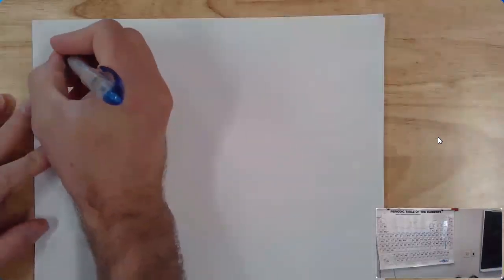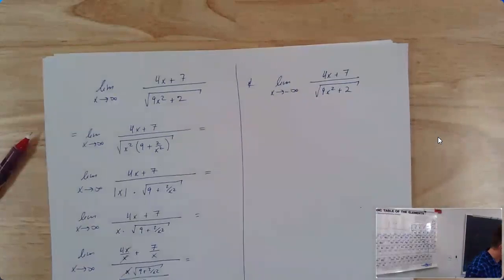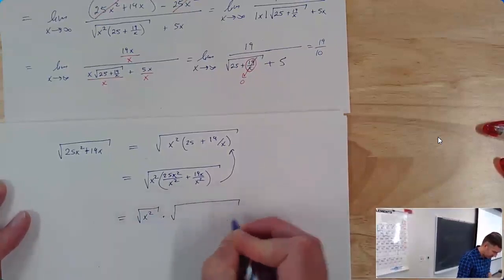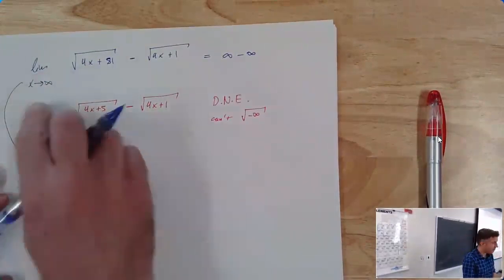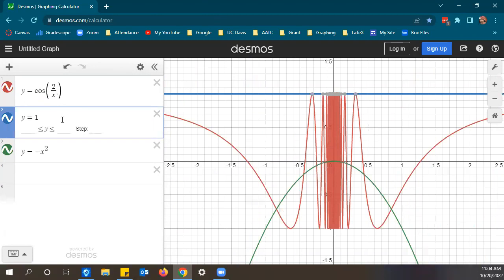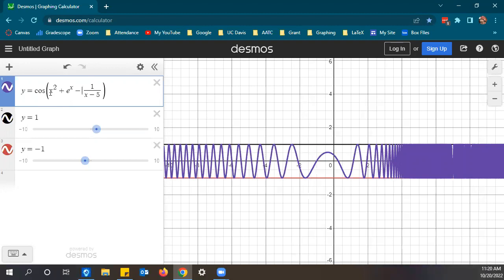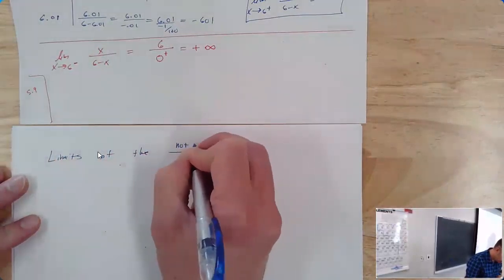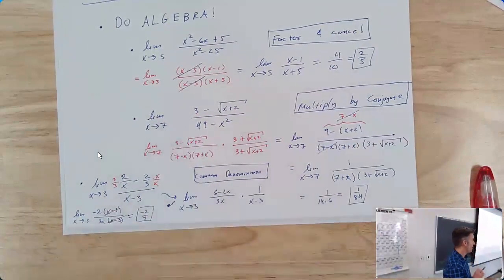Co-21A 10-20-2022 (Limits as x approaches infinity, limits that end up being infinity, 0/0 limits)